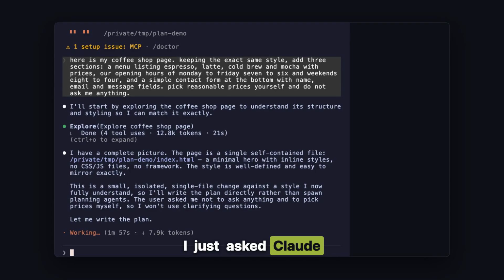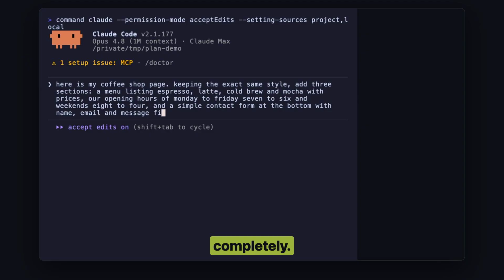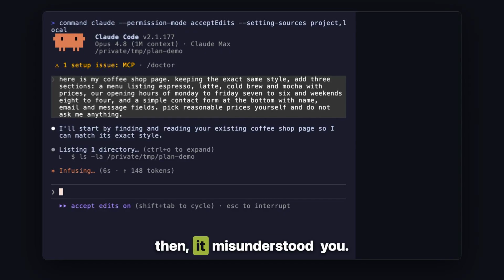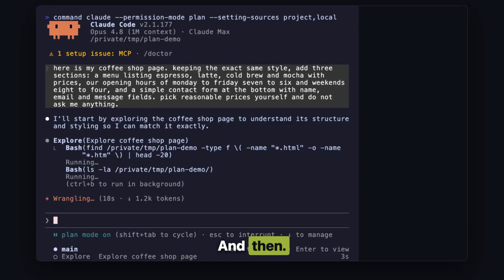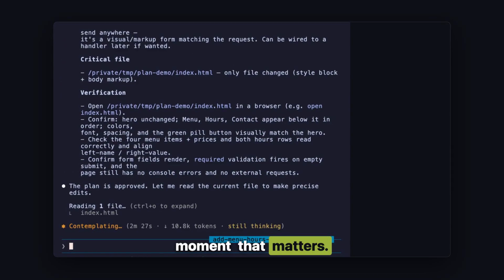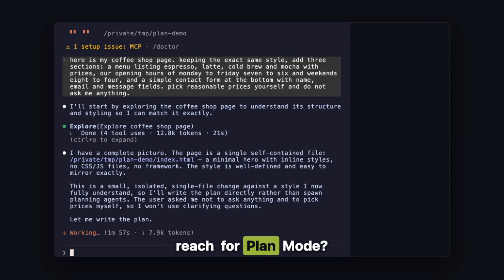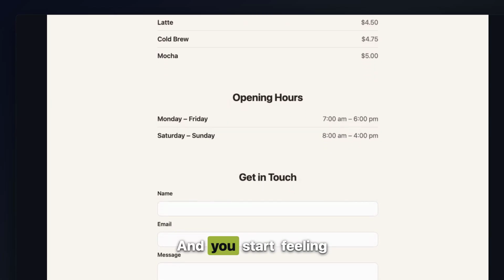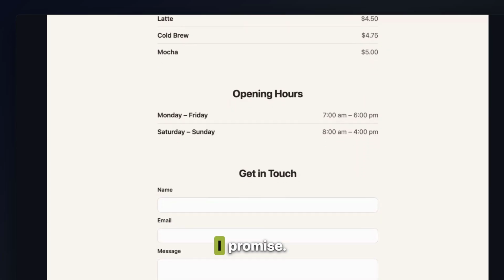Plan Mode: Make Claude Code Think Before It Codes (2026)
There's a mode in Claude Code that flips building with AI from "I really hope it does the right thing" to "I know exactly what it's about to do." It's called Plan Mode, and it's one keystroke. Turn it on, ask for a change, and instead of immediately rewriting your files, Claude stops, reads your project, and shows you a complete plan — then waits for your yes before it touches anything. In this video I show you exactly how it works, the one key that turns it on, when to reach for it, and the moment it'll save you from a real mess.

⏱️ CHAPTERS
0:00 It showed me the plan first
1:01 The normal way: it just goes
1:38 Turn it on with one key
2:09 It writes you the whole plan
2:47 Approve it — then it builds
3:07 Same result, zero surprises
3:31 When to use Plan Mode
4:25 Recap: hoping vs. knowing
4:45 Try it on your next change

• What Plan Mode is and the one keystroke that turns it on (shift + tab)
• Why Claude "just going" can quietly turn into a mess
• How Claude reads your project and lays out a full plan before changing anything
• How to approve, or change, the plan before a single file is touched
• The simple rule for when to use Plan Mode every time